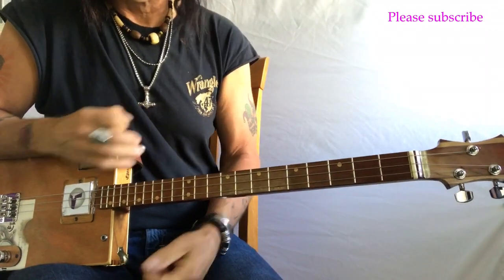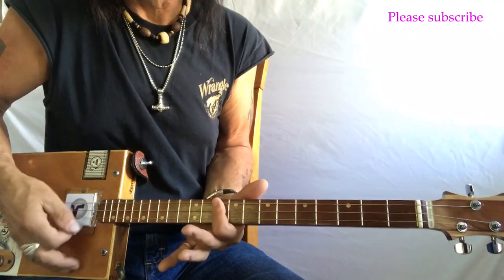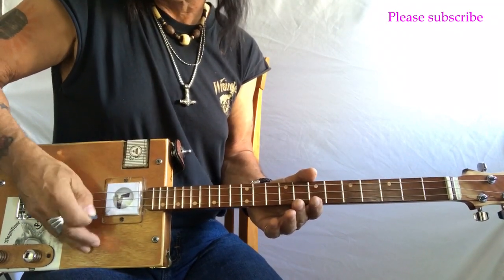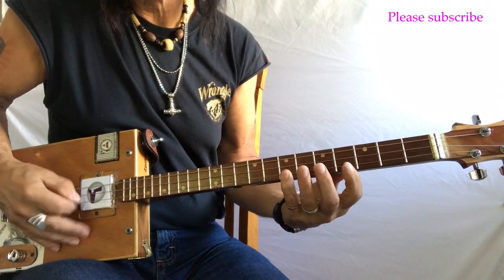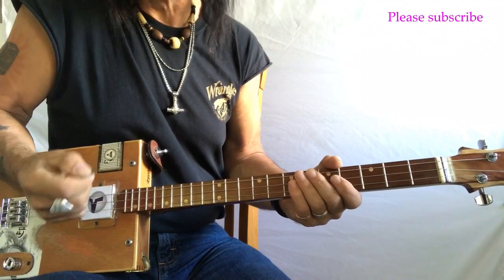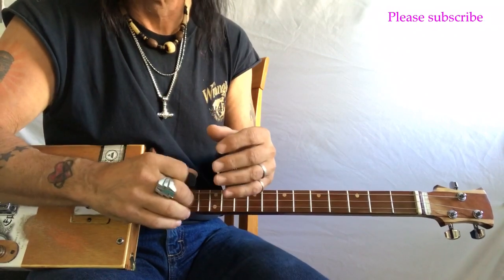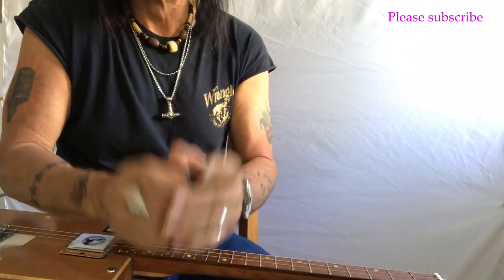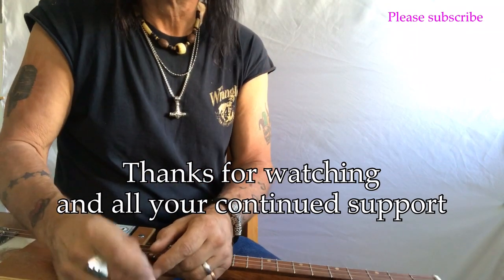Gone for good Samantha Fish lesson for 3 string Cigar Box Guitars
In this lesson we work on the great Samantha Fish tune.
You can play along with the album/mp3 as it’s in open G.
She uses a 4 string, but that’s not a problem because the first 3 strings are the same.
String gauges are GDg 42 34 24 wound electric Stringjoy brand.